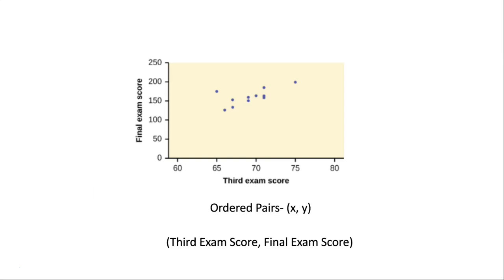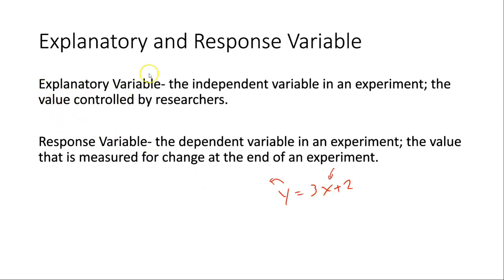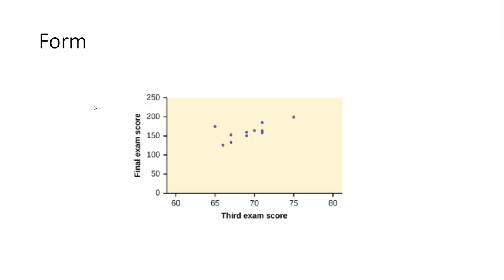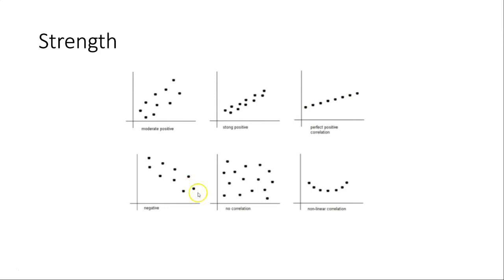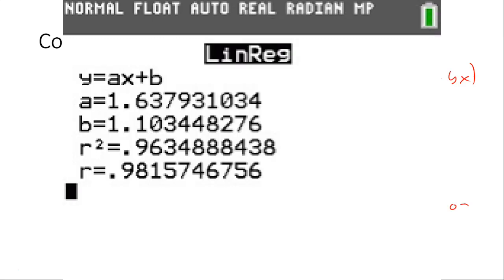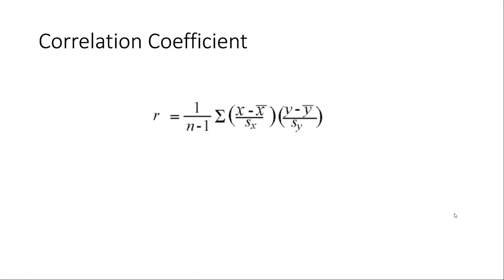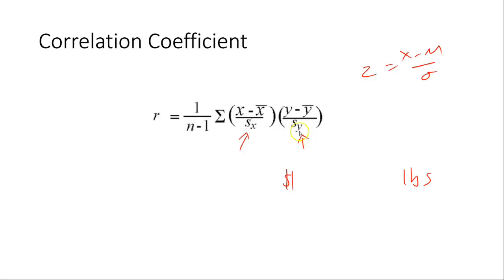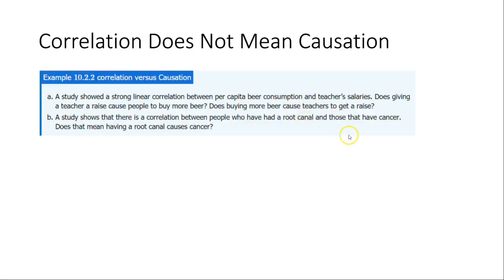Math House Statistics: 4.1. Scatterplots. Form, Direction, and Strength.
What is a scatterplot? Describing a scatterplot based on its form, direction, and strength.